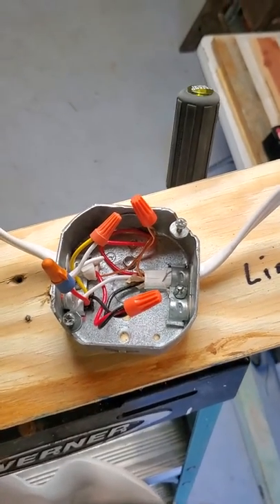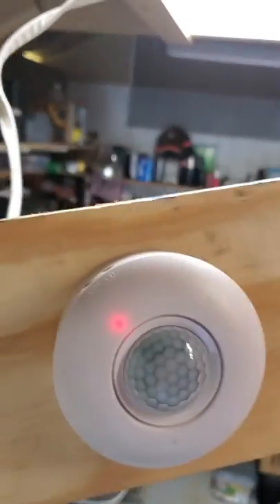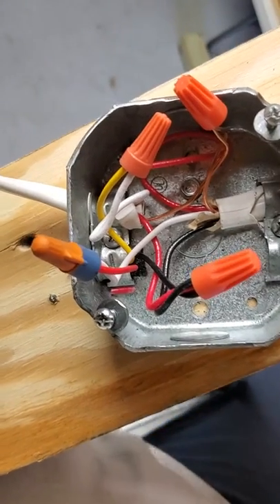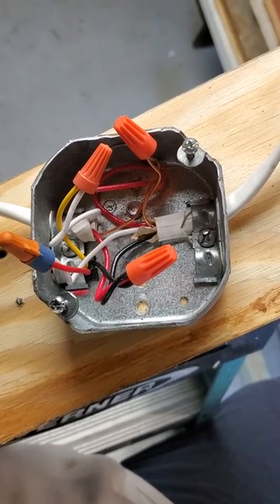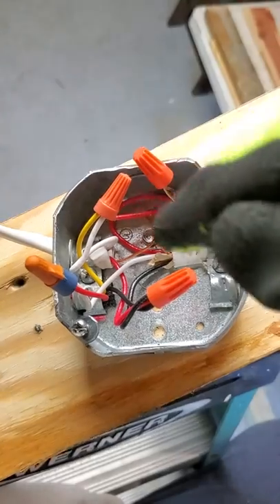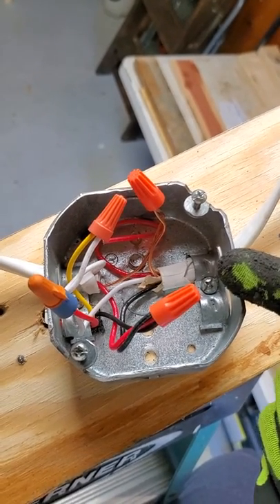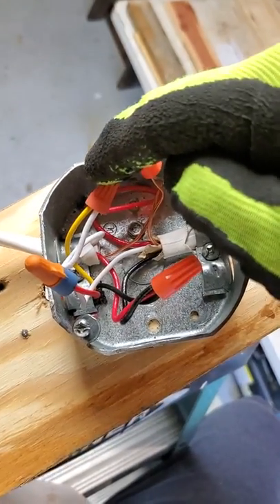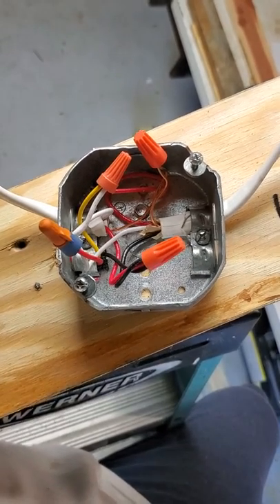Sensky AC 110V Motion Sensor Light Switch how to wire